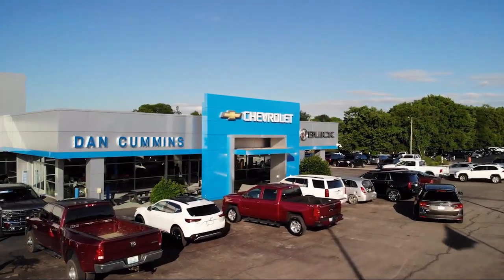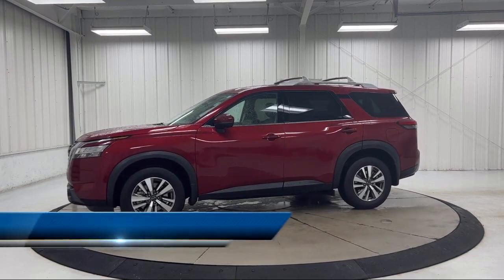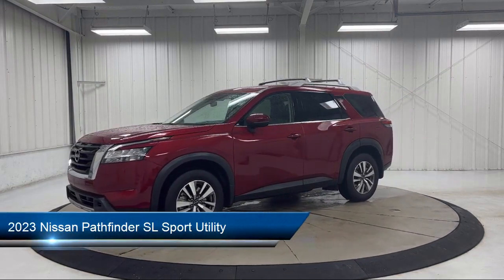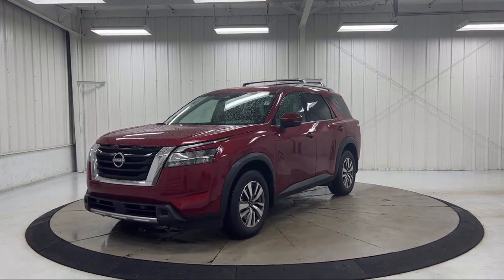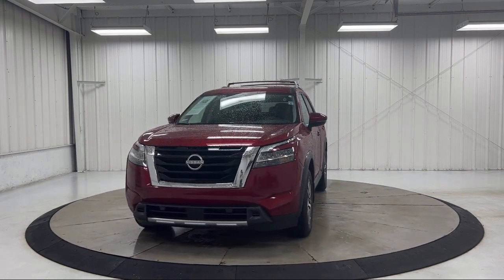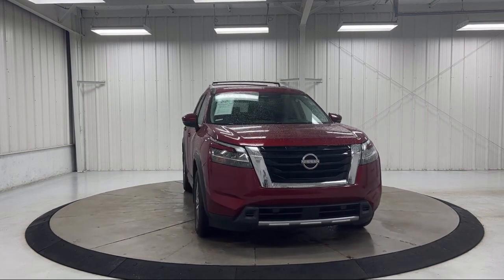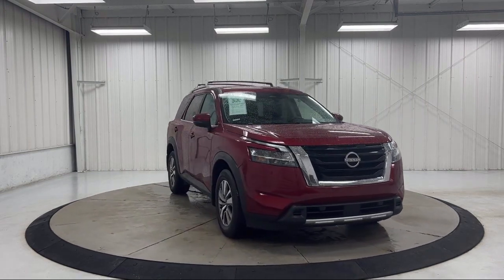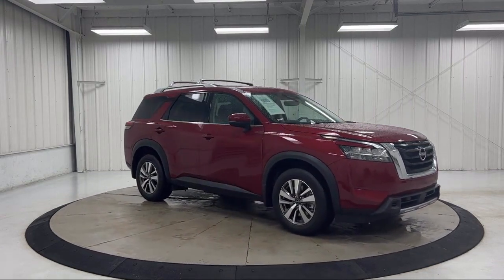2023 Nissan Pathfinder SL Sport Utility Paris Lexington Winchester Nicholasville Louisville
2023 Nissan Pathfinder SL Sport Utility Stock Number: 56680 Vin:5N1DR3CC4PC214055.
1020 M L K Jr Blvd